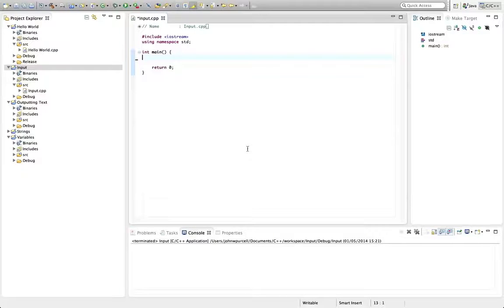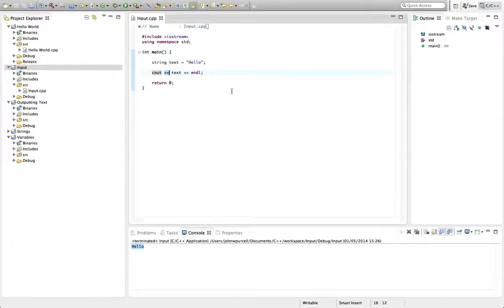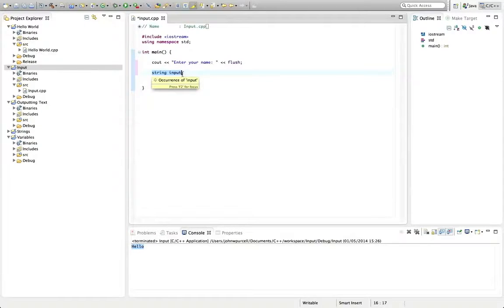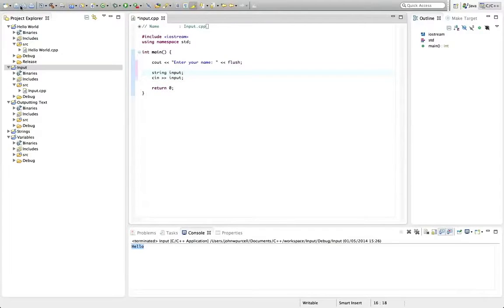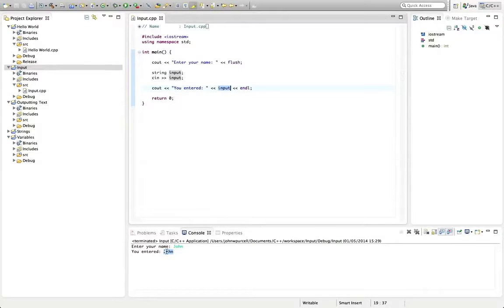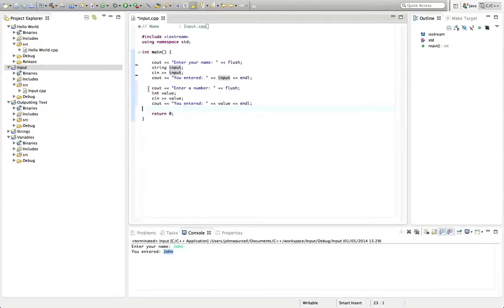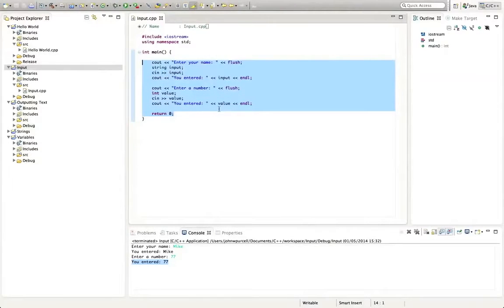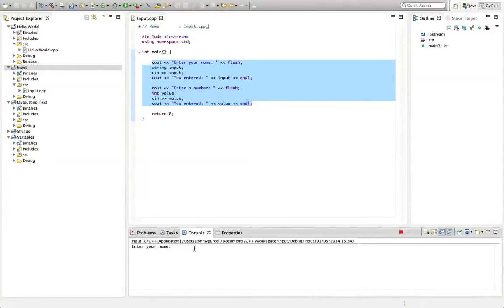Learn Programming in C++ for Beginners Tutorial 7 - User Input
Now we can begin to make our program interactive, by getting input from the user. In this video we'll see how to use "cin" to get stuff that the user's typed in the console.